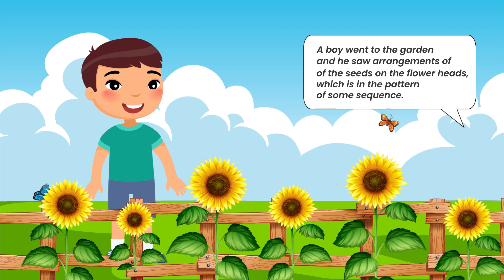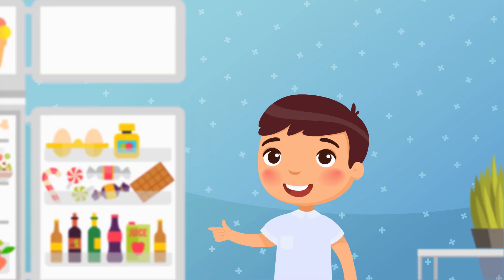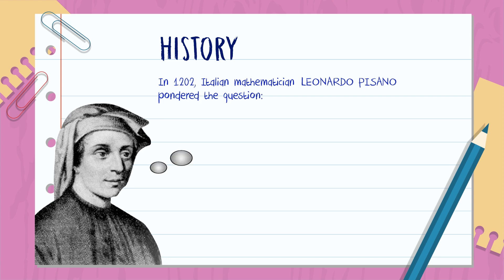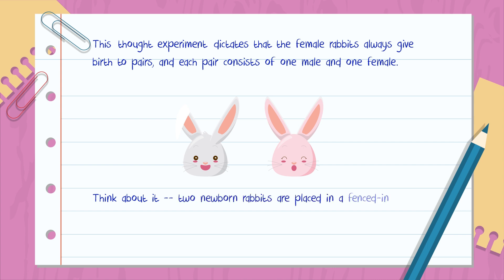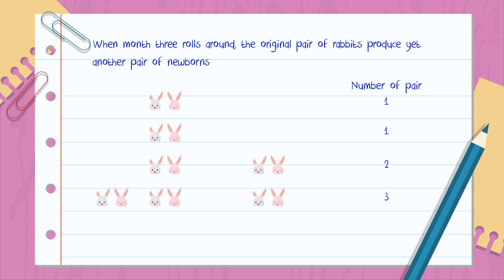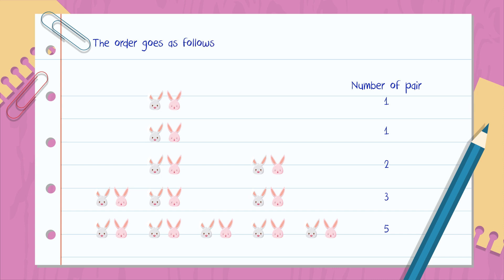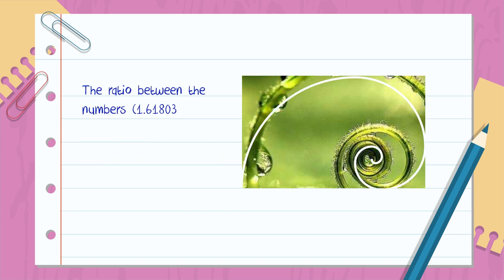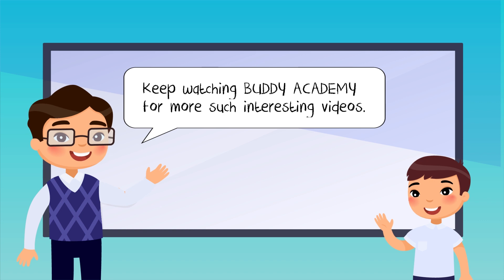Rabbit and Sunflower with Math? | Fibonacci Numbers | Buddy Break | Buddyacademy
Have you ever thought about Rabbit and Sunflower that too with Math? Here we at Buddyacademy will tell you some Astonishing and Mind Boggling relations between Sunflower ,Bunny ,Math, 'n' much more!